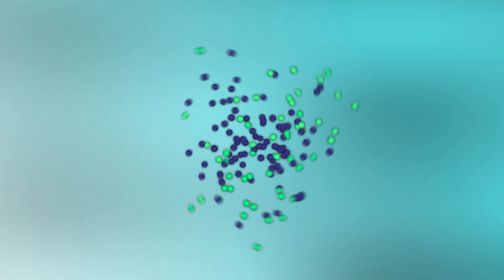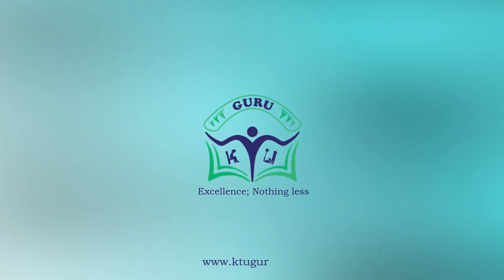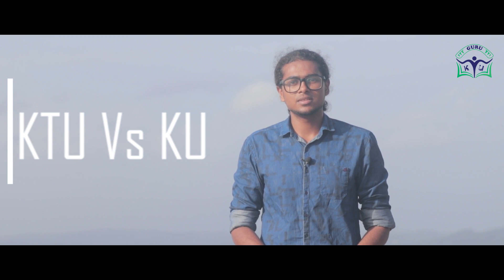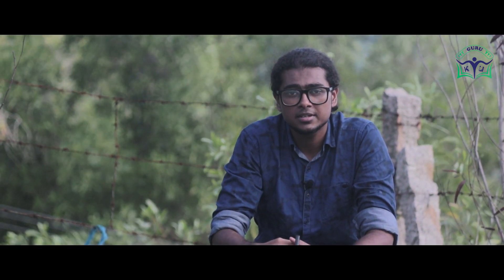KTU vs KU | BTech Comparison | APJ Abdul Kalam Technological University & Kerala University|KTUGURU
This video is a comparison video of Kerala technological university and old Kerala university.
Comparison is based on the following factors
*Credit system
*Completion time
*Exam cost
*Common subjects
*Scale of valuation
*Period duration
*Lab exams
*Result Publishing
*Attendance

Presenter: Vidhya M Mathew
Scriptwriter: Nitin S Nair
Cameraperson: Sreeju Sivan
Our WhatsApp communities:-

This video is by KTUGuru.